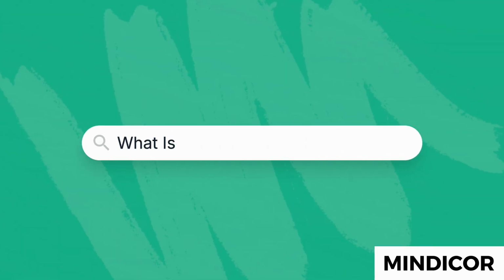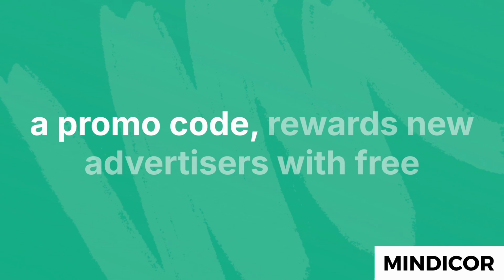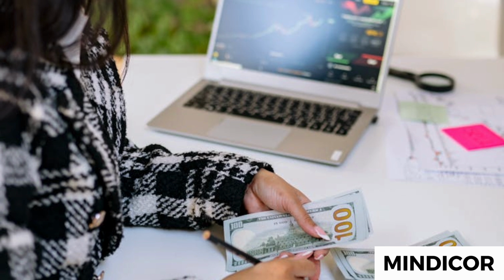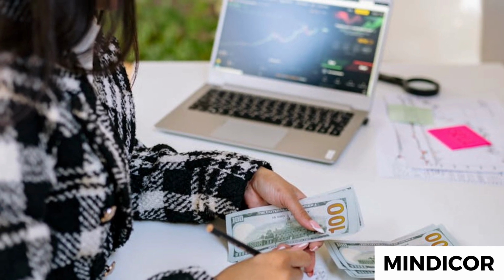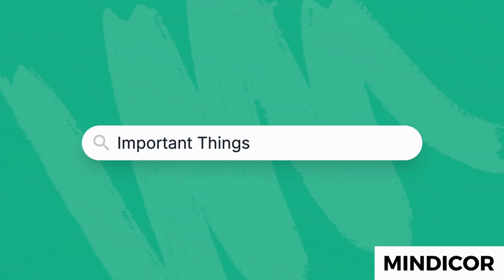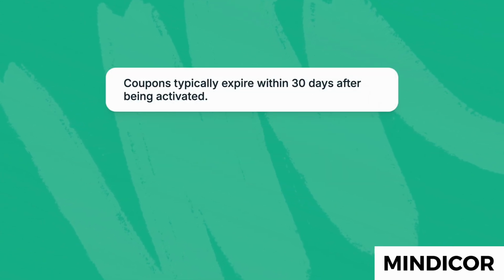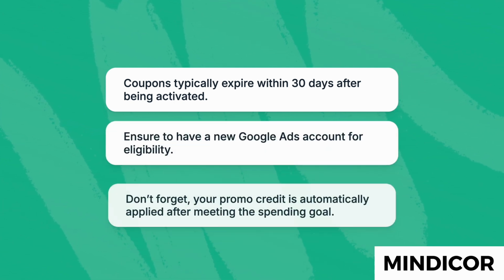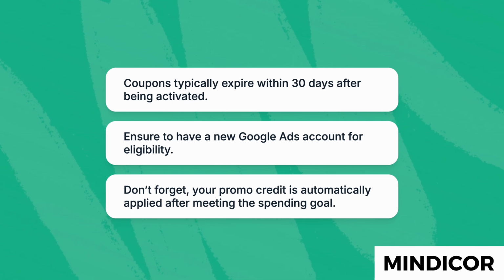How to Get a Google Ads Coupon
Welcome to MINDICOR! In today’s tutorial, we’ll show you how to get a Google Ads coupon to kickstart your advertising—perfect for beginners looking to test campaigns without spending upfront.

⏳ Chapters:
0:00 Intro
0:12 What is a Google Ads Coupon?
0:31 How to Get Your Google Ads Coupon
0:57 Applying Your Promo Code
1:25 Important Things to Remember
1:49 Outro

✅ What You'll Learn:
📌 Step-by-step guide to redeem your ad credit
📌 Terms, limits, and eligibility tips

💬 Question: Have you ever used a Google Ads promo before? Let us know how it went in the comments!